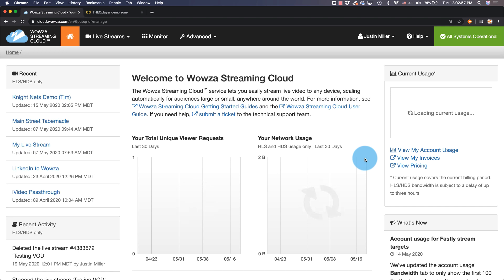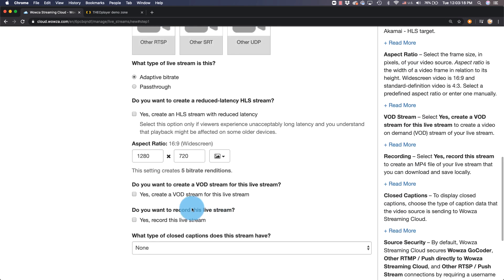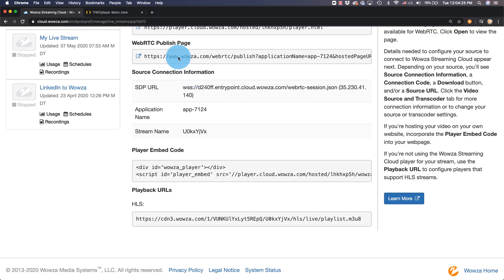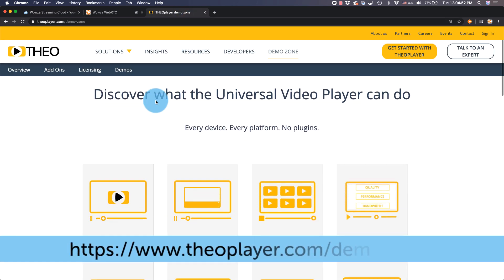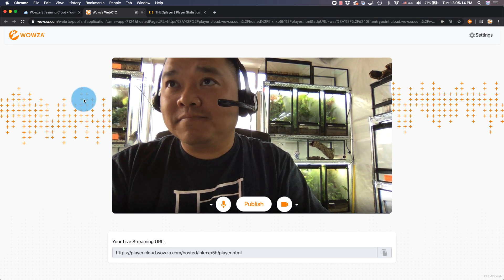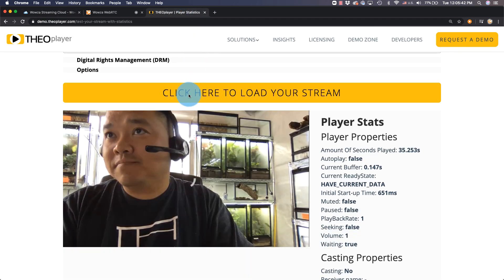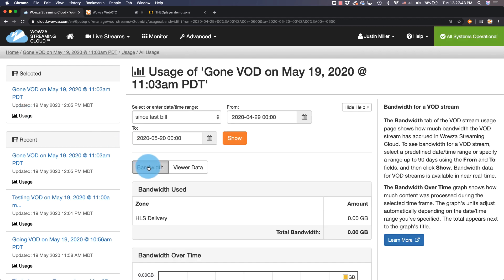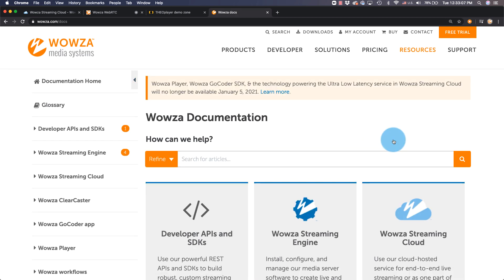Live to VOD With Wowza Streaming Cloud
A VOD stream is a recording of a live stream that viewers can replay at a later date. VOD streams can be configured through the live stream or transcoder workflow and only work with Fastly stream targets. After the broadcast is over and the live stream or transcoder is stopped, Wowza Streaming Cloud creates the VOD stream and generates a playback URL.